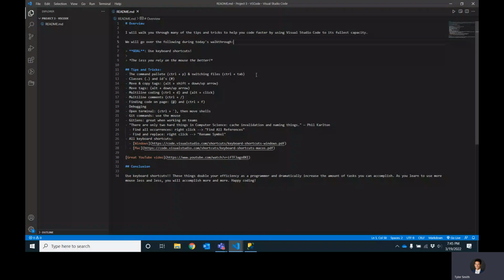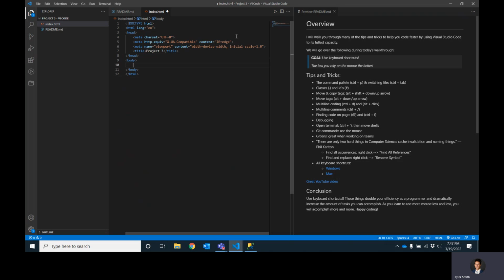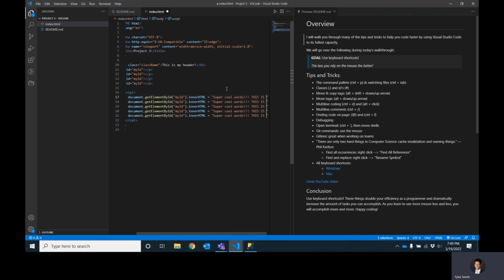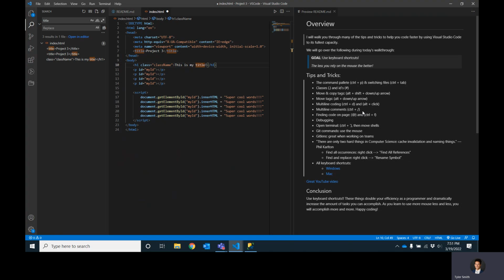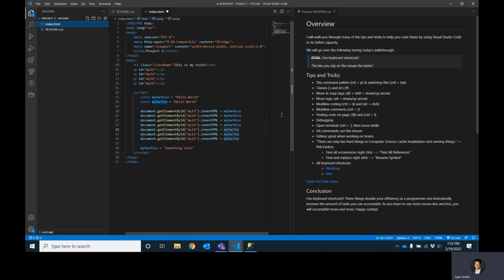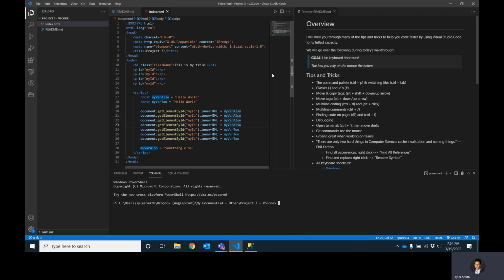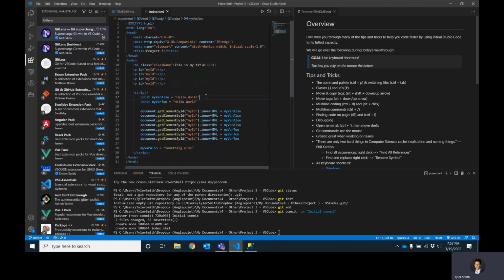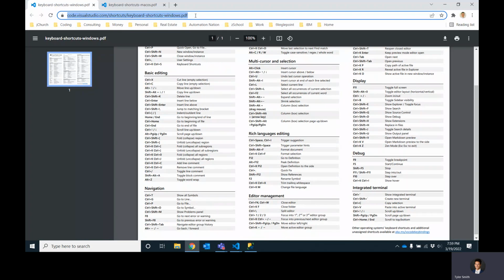Project 3 - VSCode Walkthrough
Walkthrough of visual studio code.